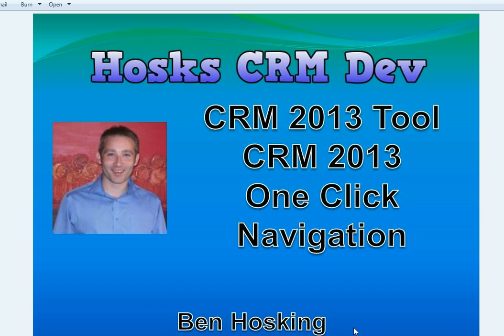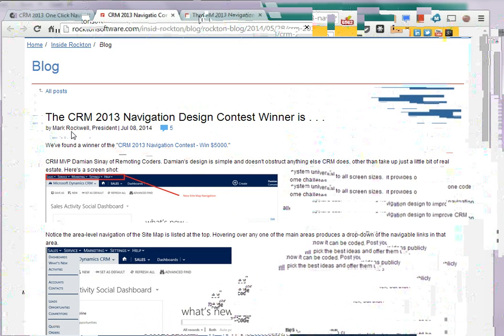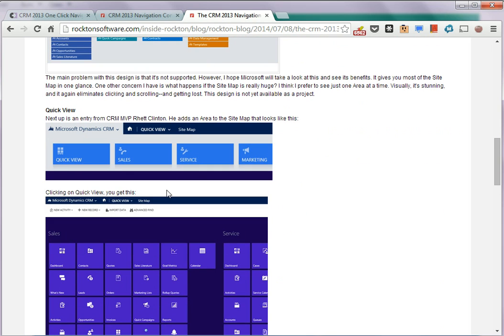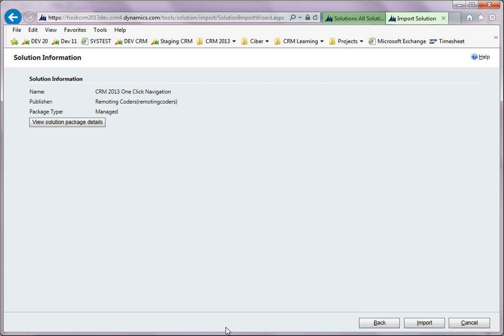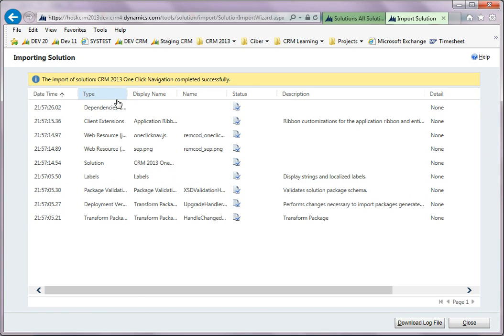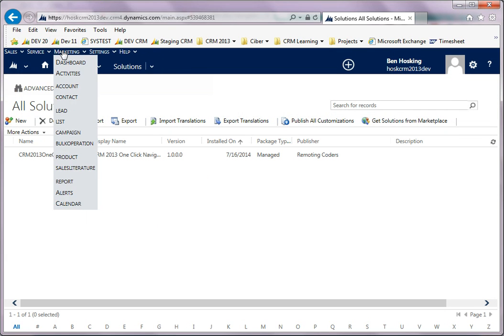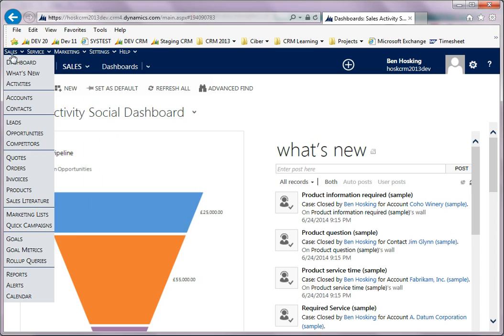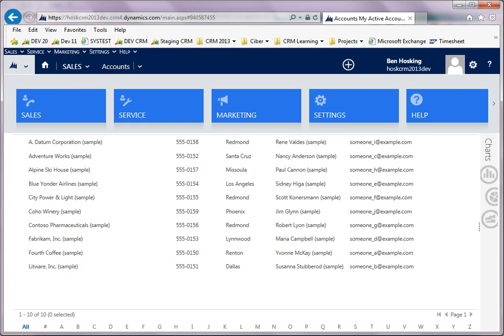CRM 2013 Tool - CRM 2013 One Click Navigation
A review of the codeplex solution CRM 2013 One Click Navigation